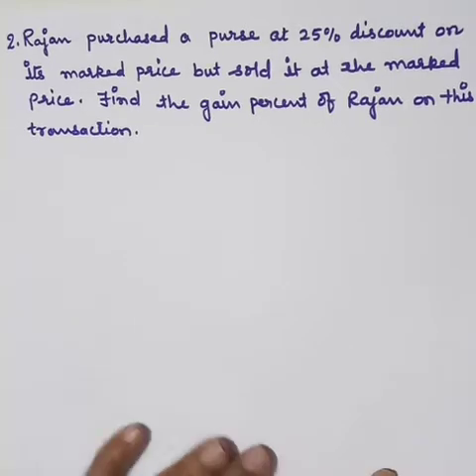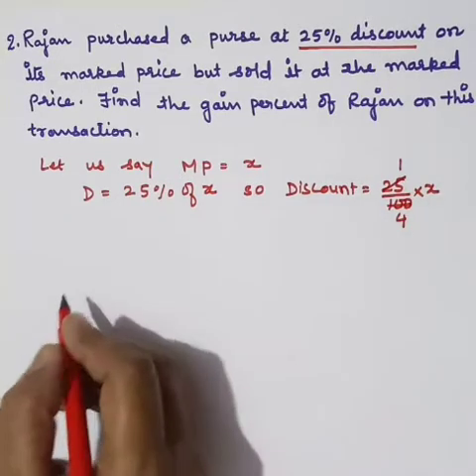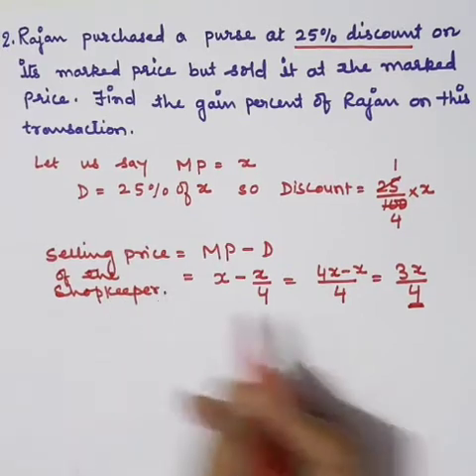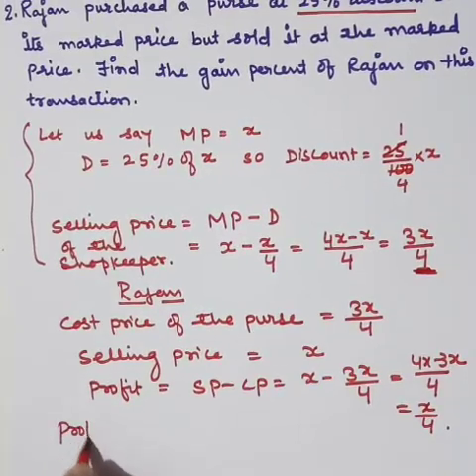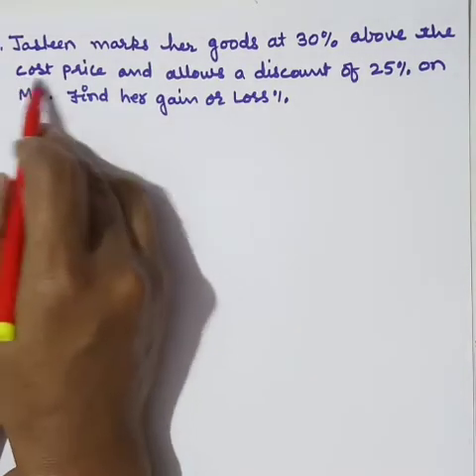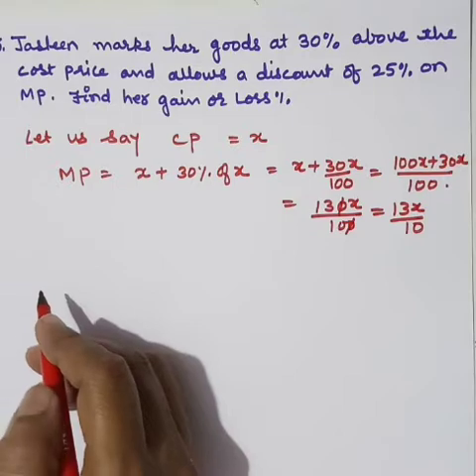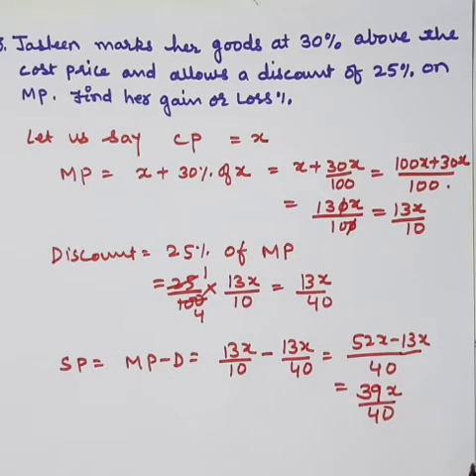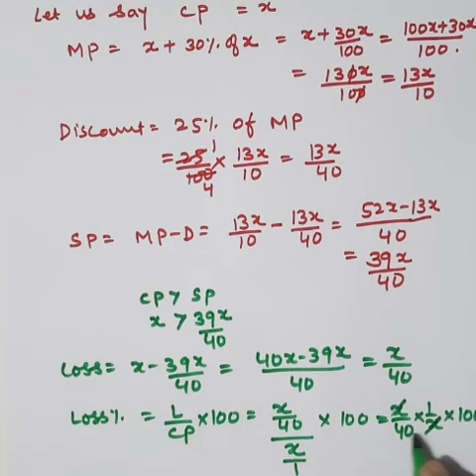Profit, Loss and Discount. Brain Teasers Question 2 and Question 3